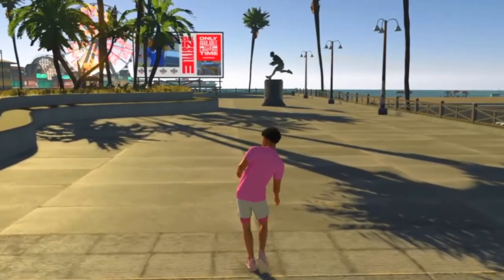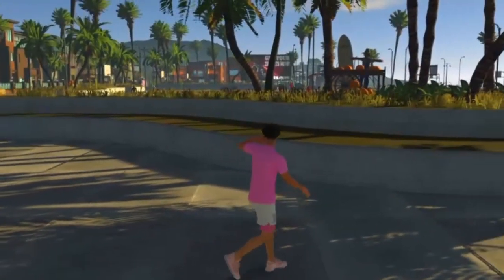HOW TO MAKE KD 10 "AUNT PEARL" IN NBA 2K21! NBA 2K21 SHOE CREATOR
NBA 2K21 KD 10 "AUNT PEARL" SHOE CREATOR

►LIKE◄ for more NBA2K21 videos!